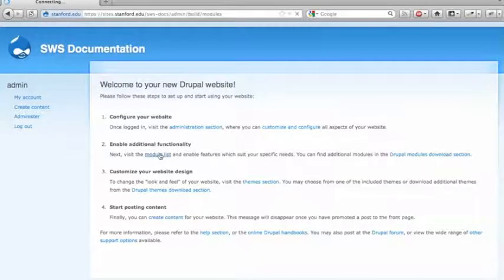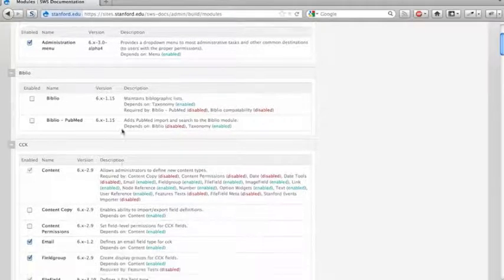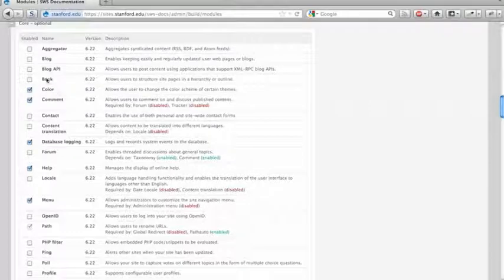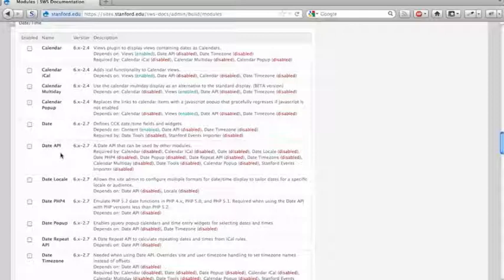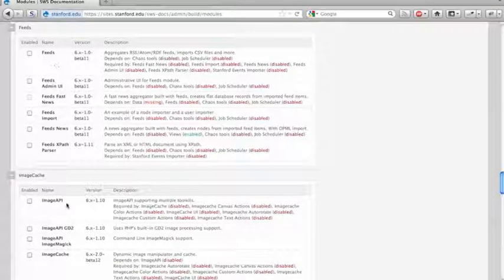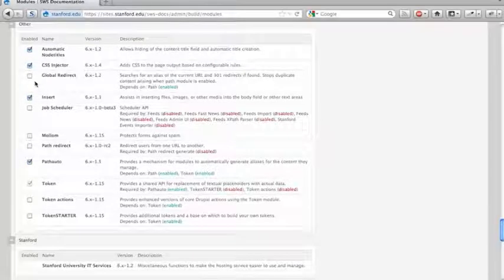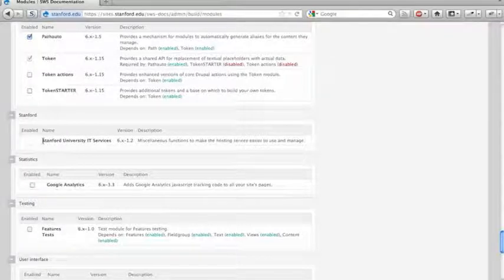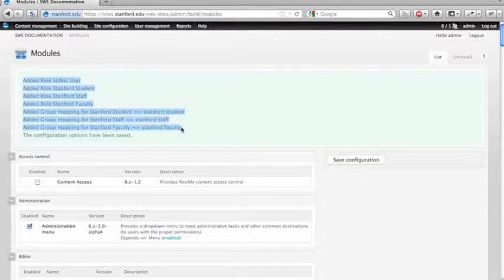Getting Started - Modules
An overview of some of the modules available on the Stanford Sites Drupal 6 platform. Part of the Stanford Sites documentation series